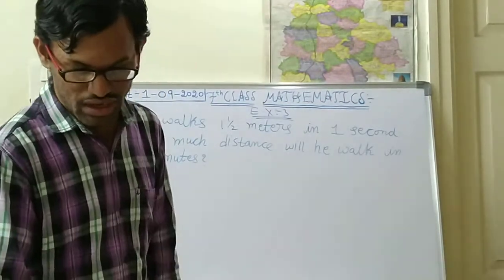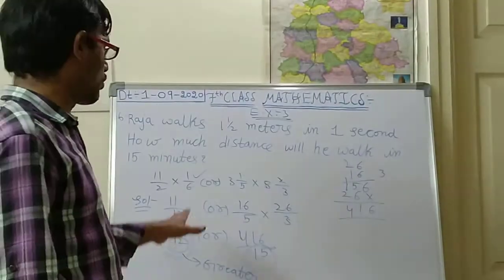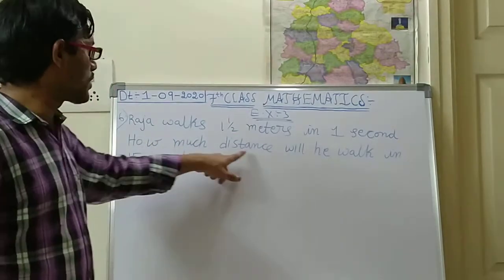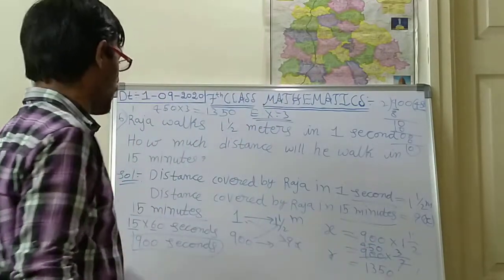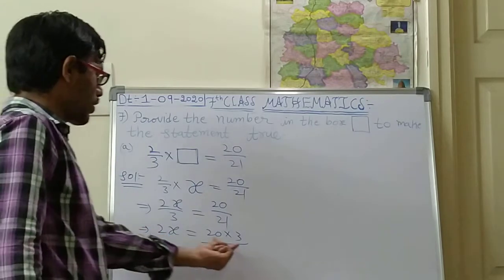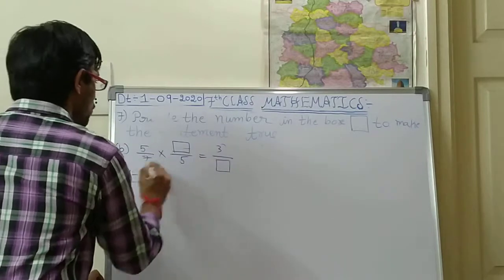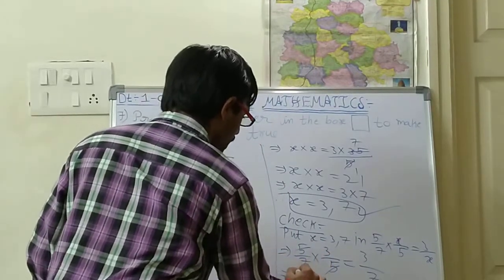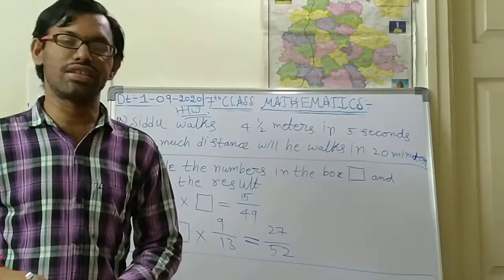7th Mathematics Chapter 2 part 12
Word problems of multiplication of fractions with exercise 3